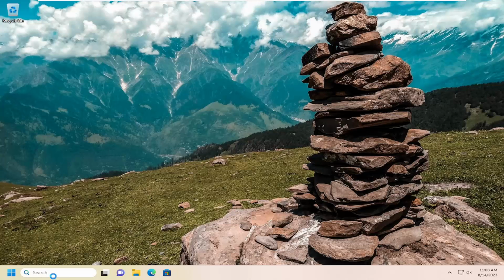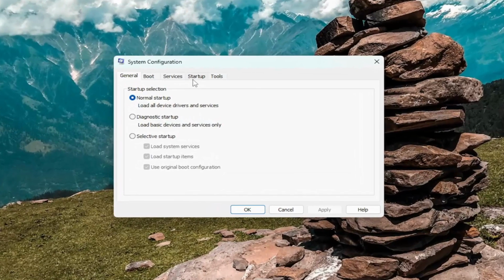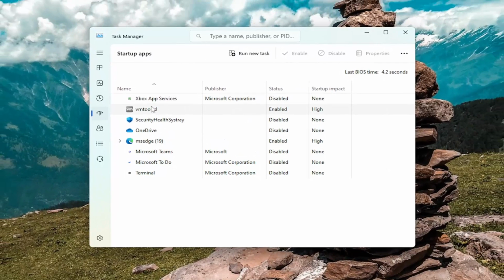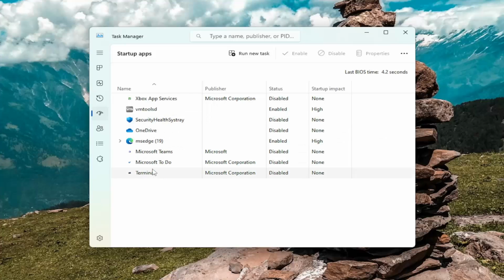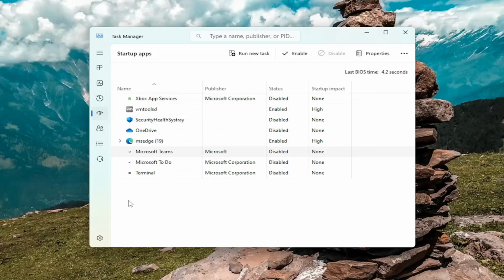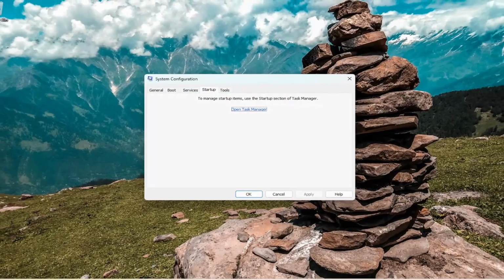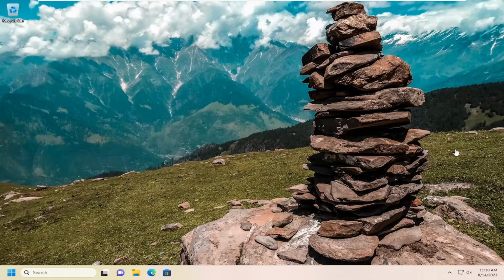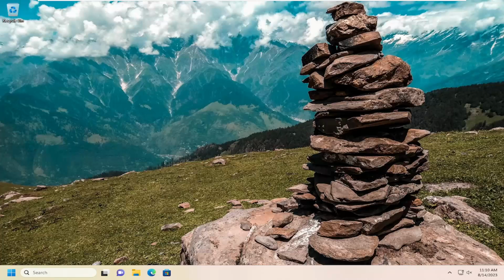Fix Not Enough Memory to Open This Page Error in Microsoft Edge FIX [Solution]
Microsoft Edge users reported an Error code: Out of memory message while trying to open certain pages.

Most of the issues are memory-related, and they can go to the extent of slowing the machine due to the processes like network service.

Issues addressed in this tutorial:
not enough memory to open this page edge
not enough memory to open this page Microsoft Edge
what does not enough memory to open this page mean
how to fix not enough memory to open this page
edge not enough memory to open this page
not enough memory to open this page windows 10
edge error not enough memory to open this page
not enough memory to open this page in edge

Microsoft Edge is probably the best Chromium-based web browser out there. And yes, we do mean that it is better than Google Chrome. Now, in some instances, when browsing, users may come across the following error: Not enough memory to open this page.